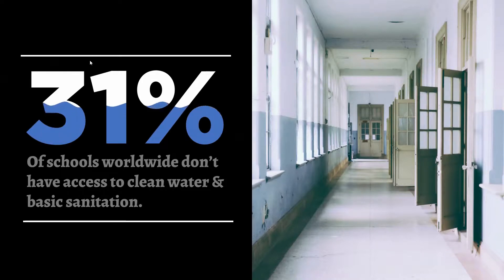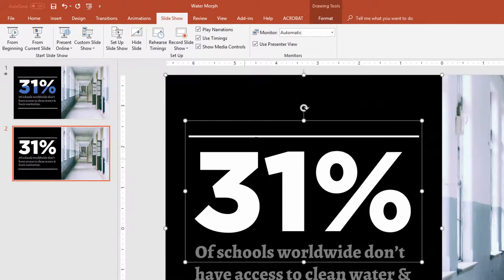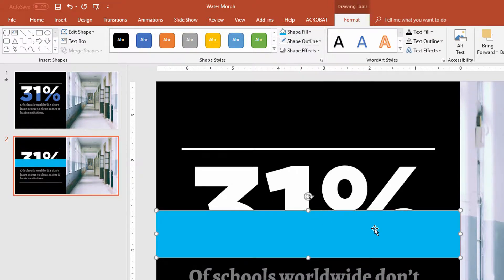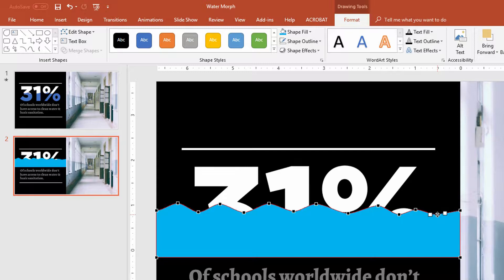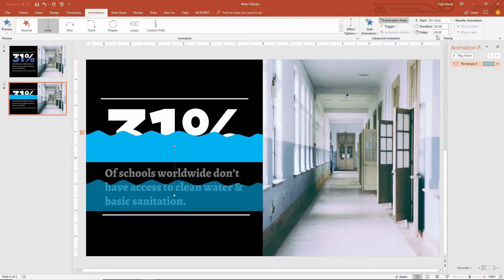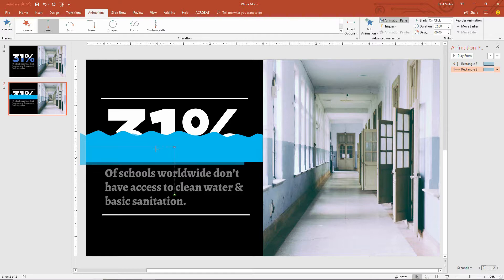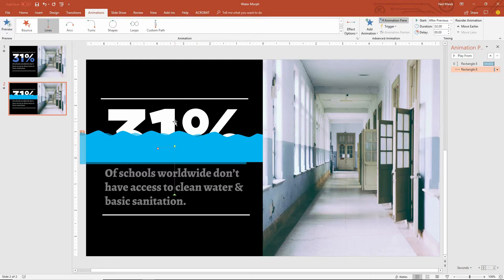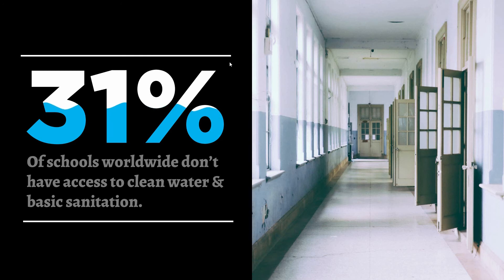Fill Text with Animated Water in PowerPoint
PowerPoint animation tools and text design tools give you so many different possible tweaks. In this tutorial, we fill the text with animated water filling up.